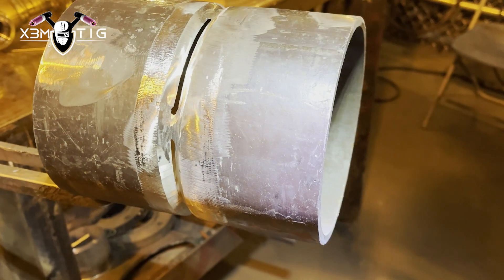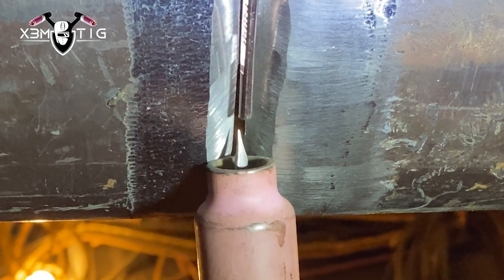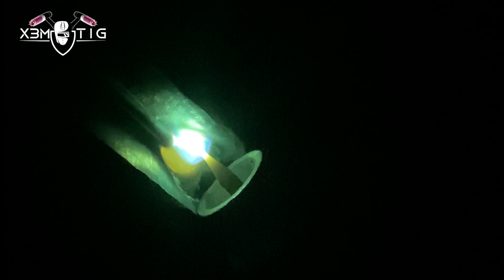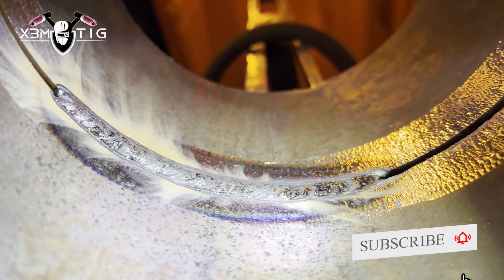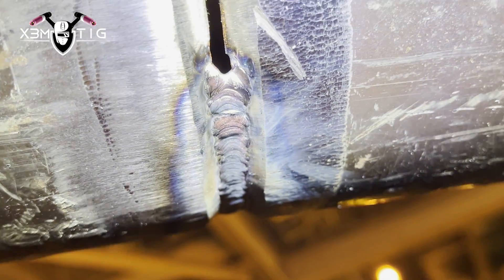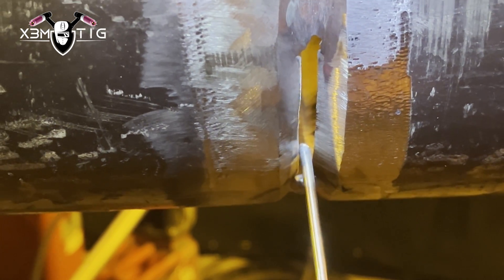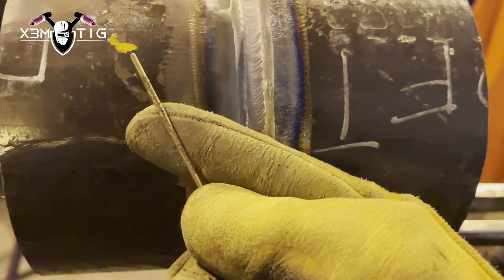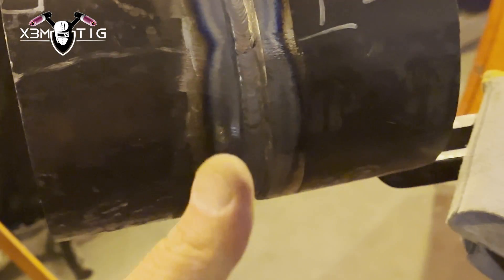Perfect Your TIG Overhead Root Pass on Tight Gaps – Here’s How!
Tight Overhead Root Technique! 🛠️ In this in-depth video, I'll unravel the nuances of TIG welding's Tight Overhead Root Technique. Unleash your welding prowess as I guide you through precise setup, ideal parameters, and hands-on execution for that perfect root weld. Whether you're a seasoned pro or a beginner eager to advance, this video is your key to mastering TIG welding intricacies. Watch, learn, and take your skills to new heights!

90% of my welding projects in videos are x-rayed, and if you like to see hands-on projects,  welcome!